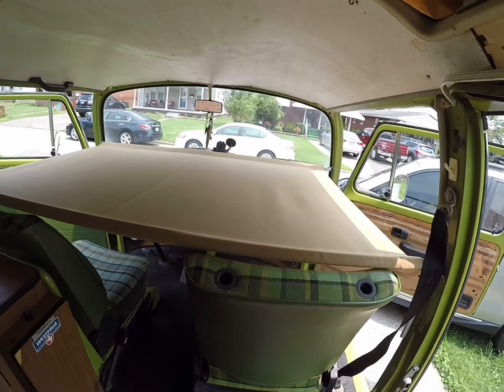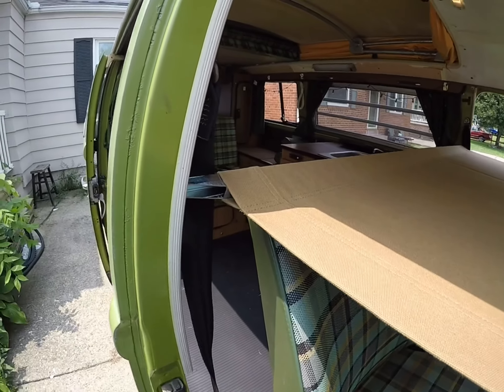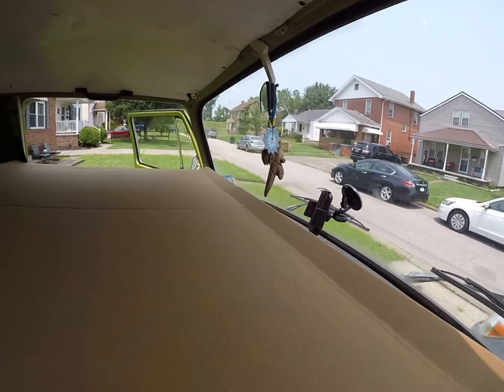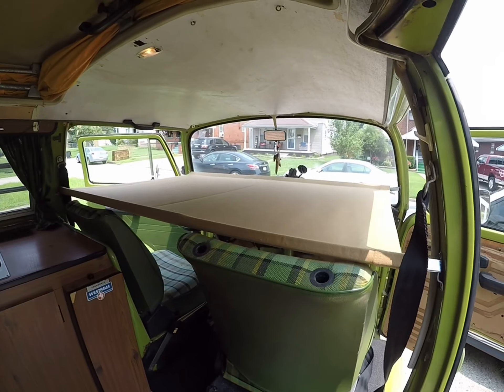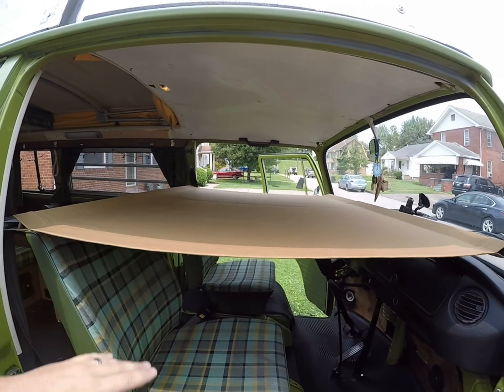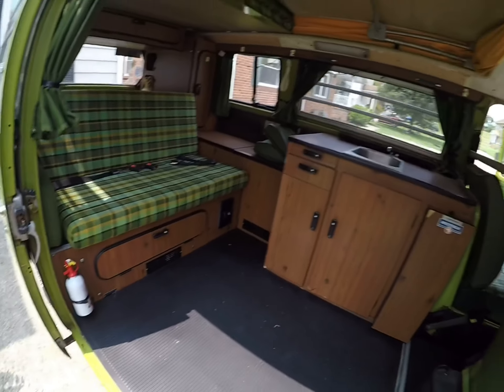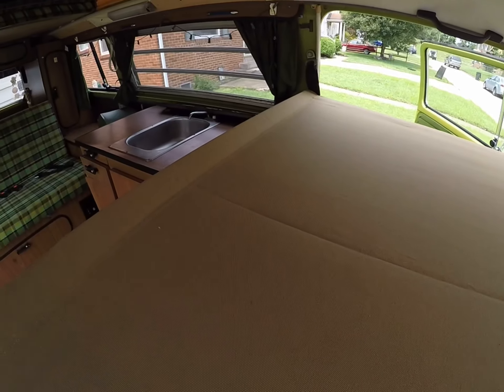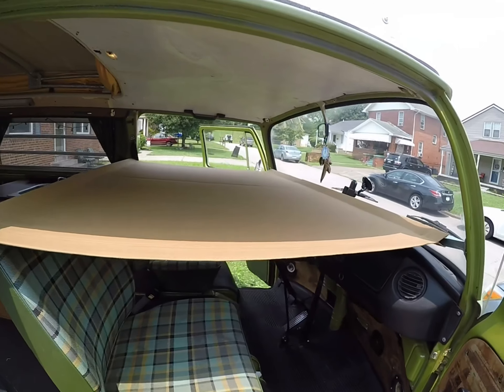Review: The Bus Depot child’s cot for Baywindow Westfalia VW Bus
I wanted to buy a child’s cot for my son but was worried about the quality. I couldn’t find any videos on this repop so I took a chance and I’m pleased with the product. Hopefully this video helps someone who might be on the fence about purchasing one.